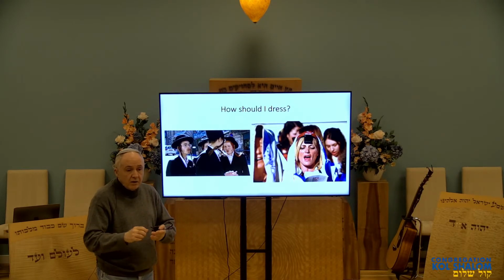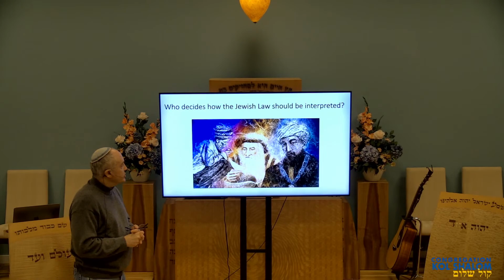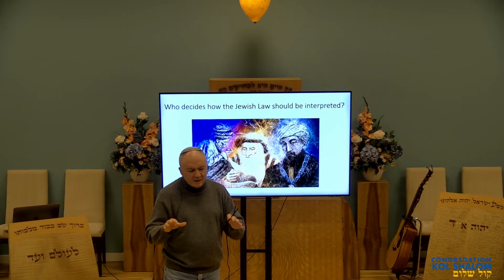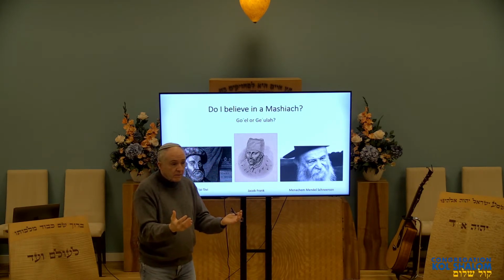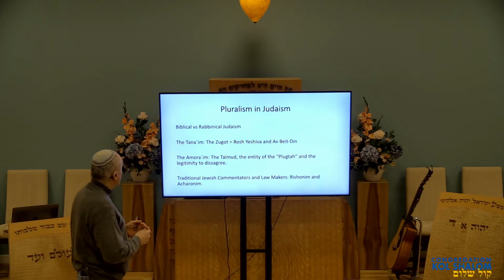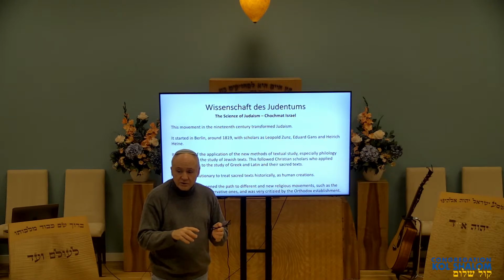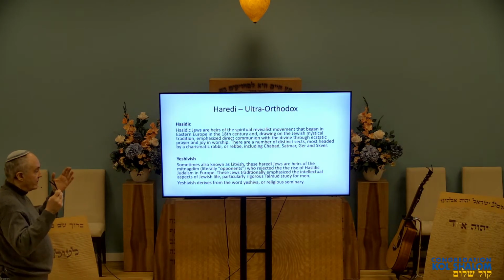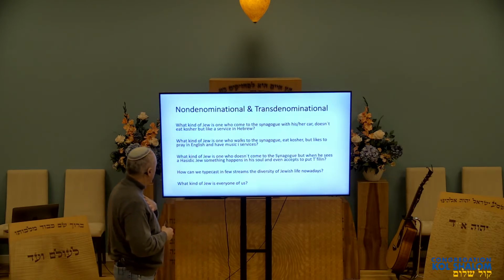Congregation Kol Shalom, Bainbridge Island - Streaming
Shabbat Morning Service